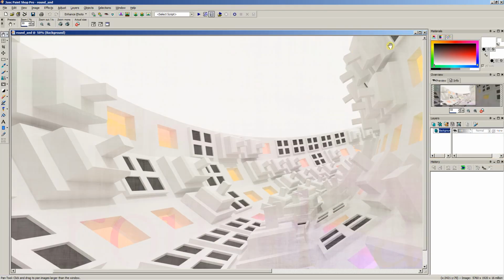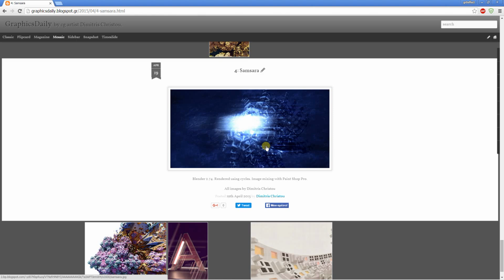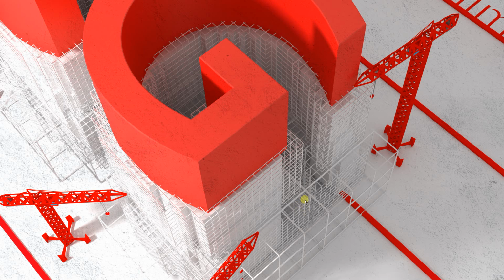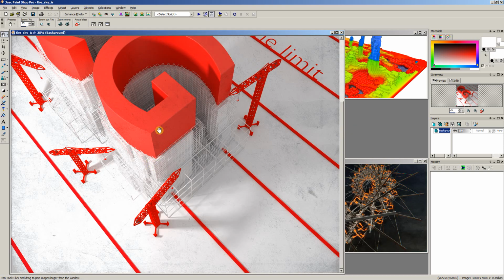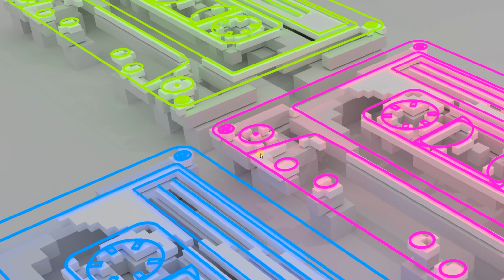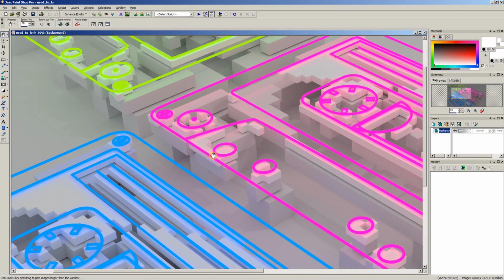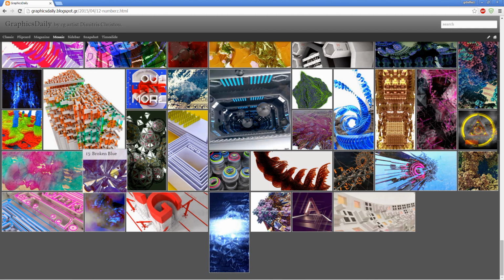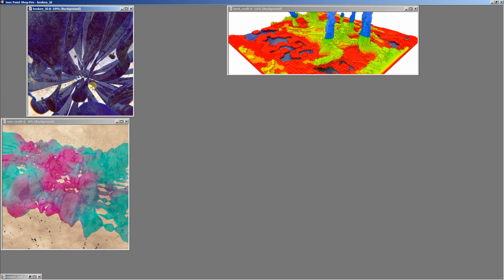Blender: Dailies Talk - One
Talking about my Blender images over at graphicsdaily.blogspot.com
There are some tips and info found here although this isn't your ordinary videotutorial. So, what do you think? Should I make more? Should I spend more time on each image? Are there any specific daily images you'd like to know how to put together? Write your comments below and let me know! Enjoy.